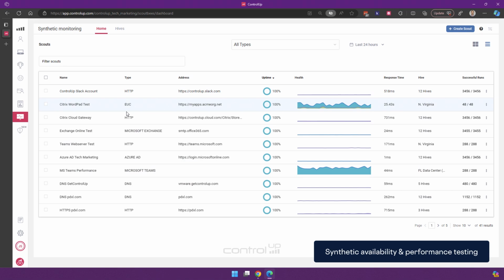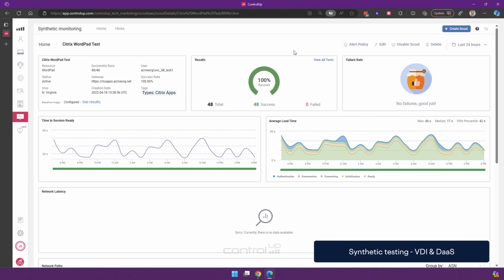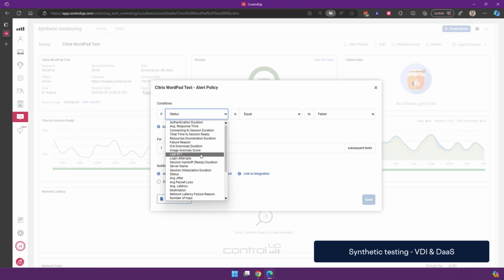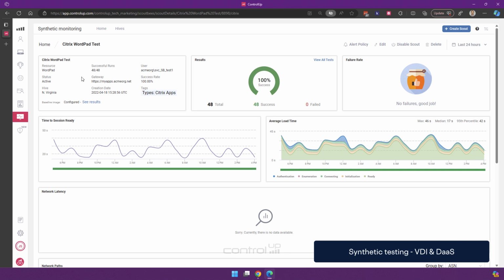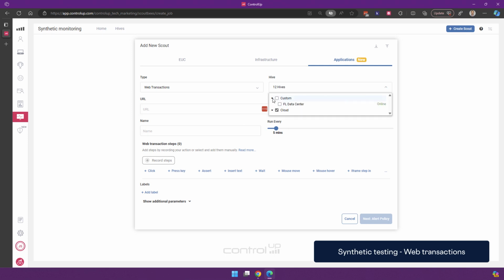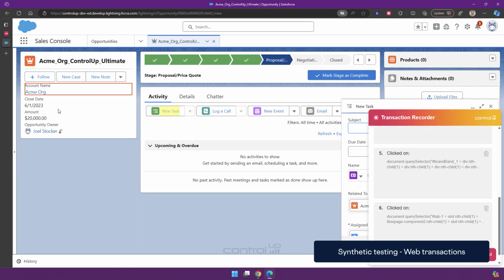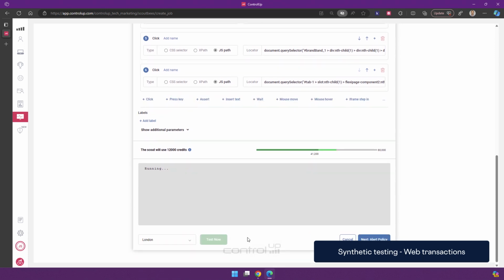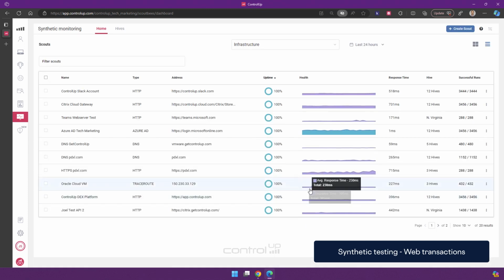ControlUp DEX Platform - Proactive Synthetic Testing